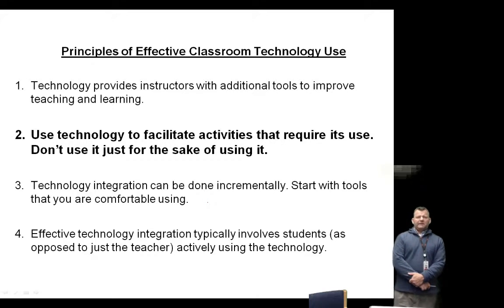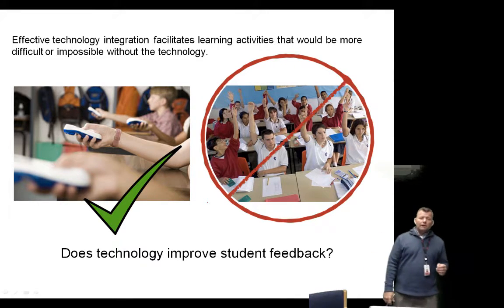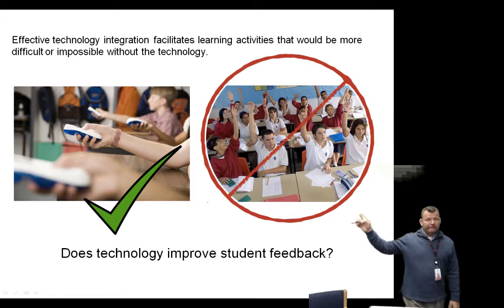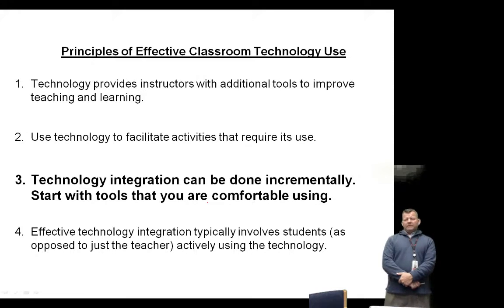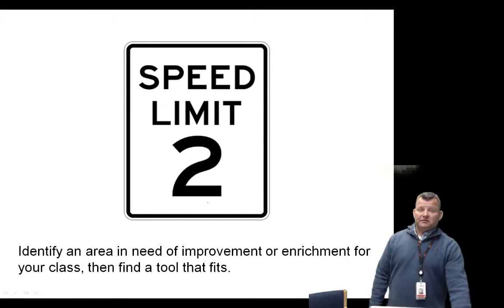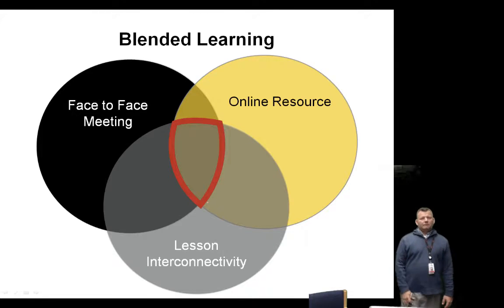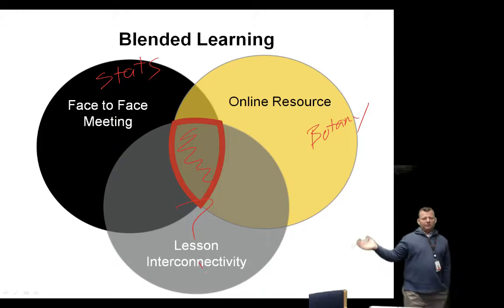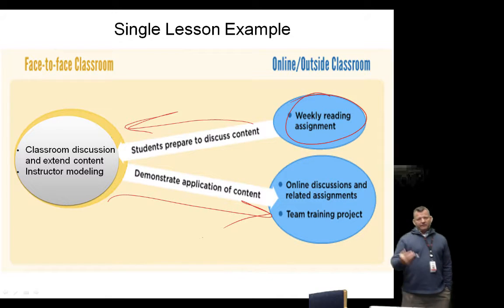Principles for Effective Use of Instructional Technology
Table of Contents:

00:00 - Slide 1
00:29 - Slide 2
01:03 - Slide 3
02:15 - Slide 4
02:34 - How do I get started?
02:57 - Slide 6
03:08 - Slide 7
03:47 - Slide 8
04:44 - Slide 9
05:49 - Slide 10
06:49 - Slide 11
07:02 - Slide 12
09:35 - Slide 13
10:42 - Slide 14
10:50 - Slide 15
12:13 - Slide 16
13:32 - Slide 17
13:35 - Blended Learning
13:46 - So what is blended learning?
14:47 - Slide 20
15:40 - Slide 21
16:42 - Blended Learning Questions?
16:47 - Blackboard Info
17:15 - Blackboard Starter Tools